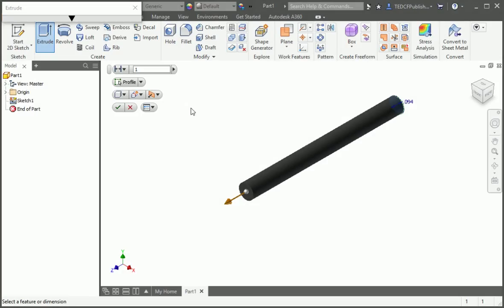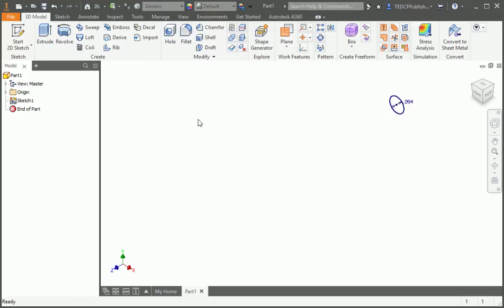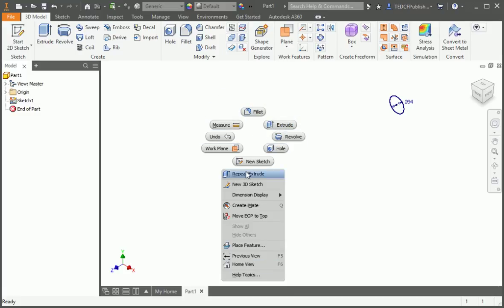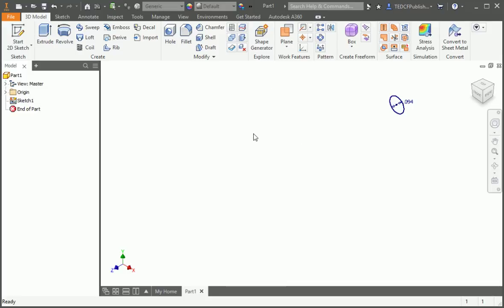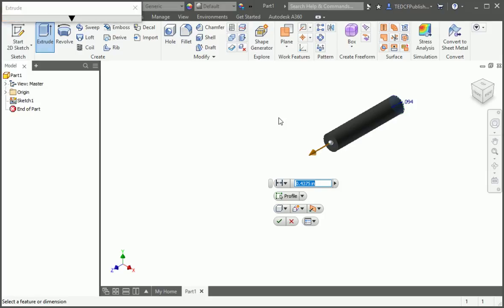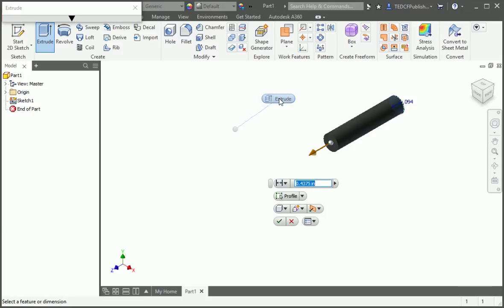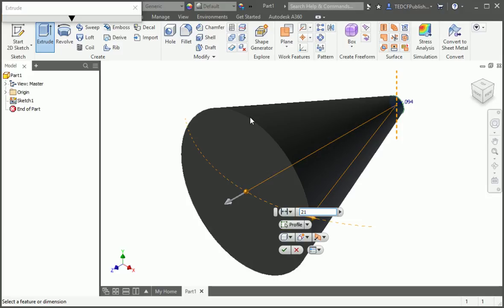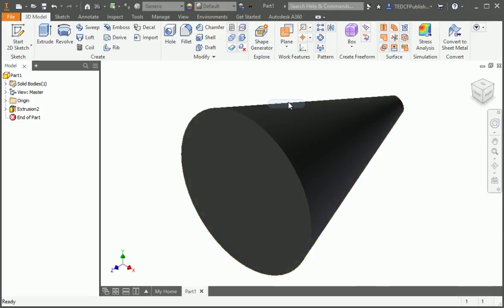The Marking Menu - Autodesk Inventor 2017-18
The Marking Menu is another Inventor tool designed to speed your work. The Marking Menu lesson from our Inventor 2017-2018: Solid Modeling course shows you how to use the Marking Menu. You will learn about mouse gestures and how to use the In-Canvas Display.